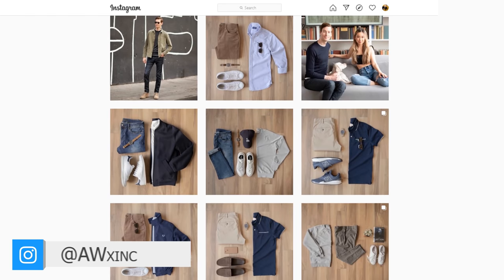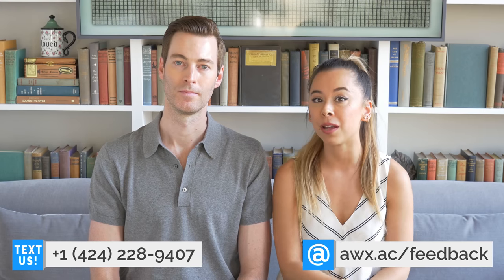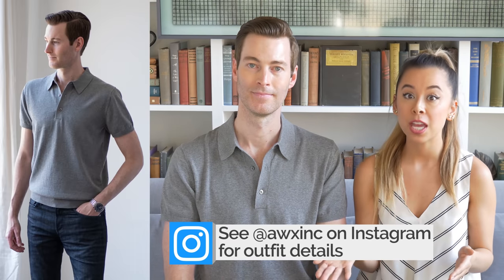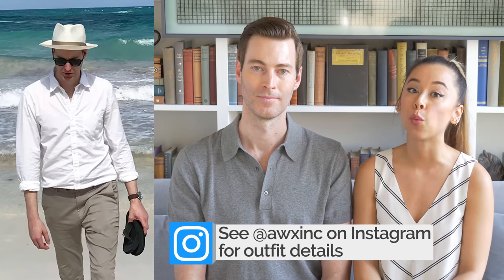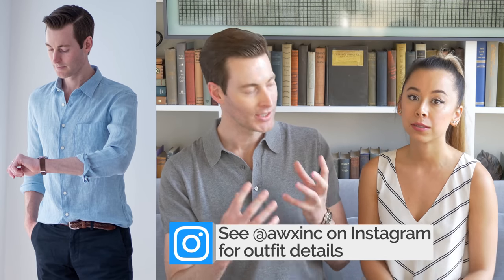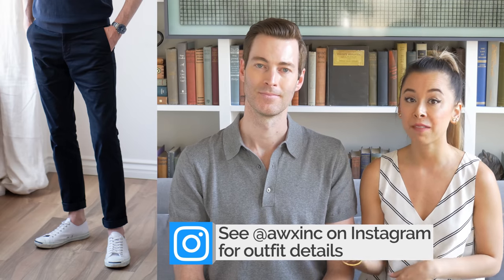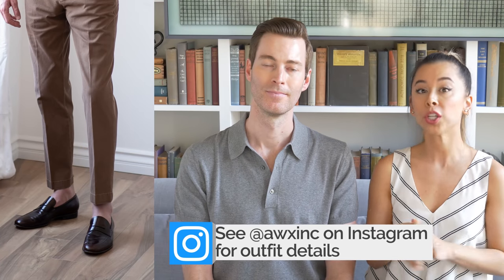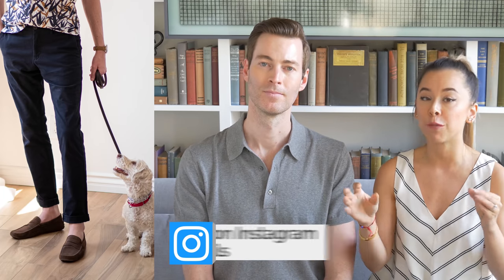How To Build a Minimalist Summer Capsule Wardrobe For Men | Mens Fashioner | Ashley Weston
The exact pieces you need to have the ULTIMATE minimalist summer capsule wardrobe.